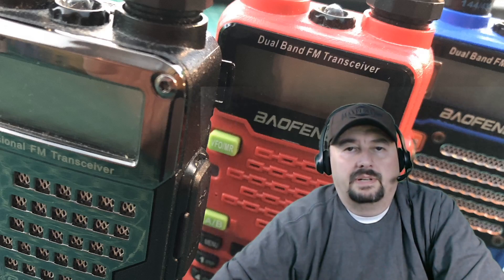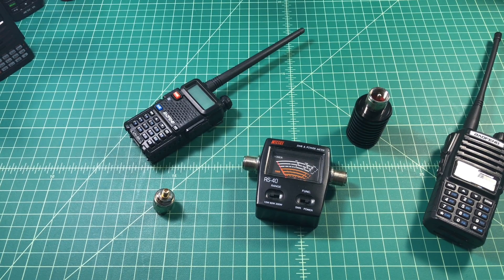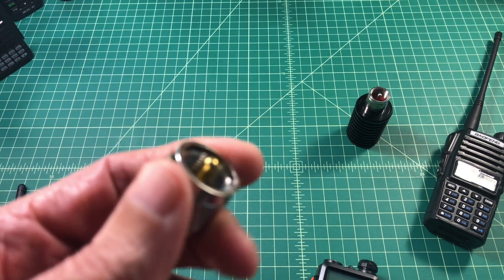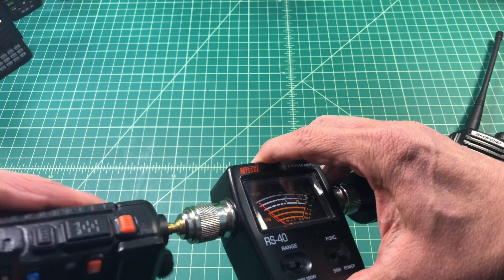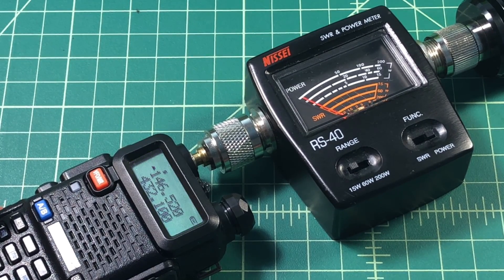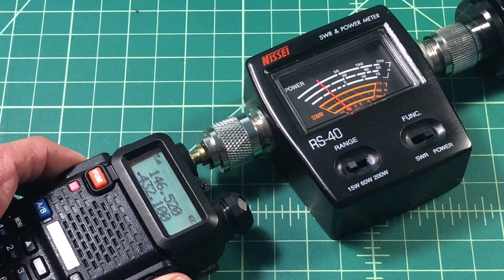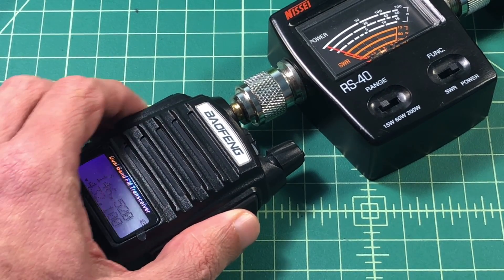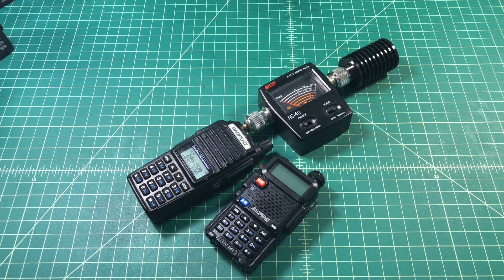Baofeng UV5R and UV82 Power Test - TheSmokinApe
Just a quick power output test for the Baofeng UV5R and the Baofeng UV82 Ham Radios.

Thanks,
TheSmokinApe